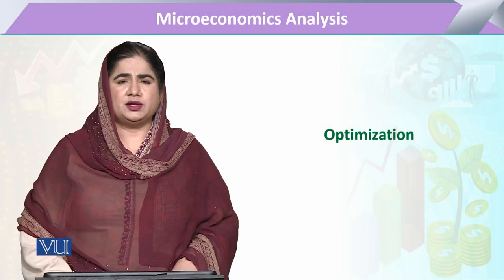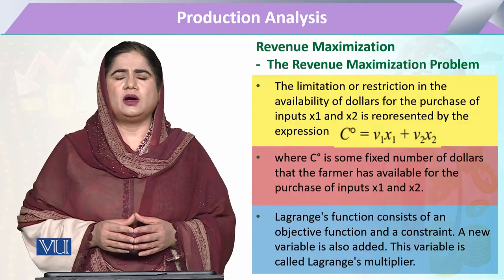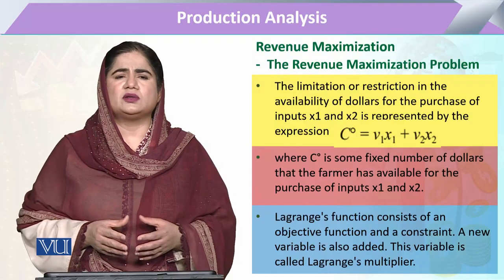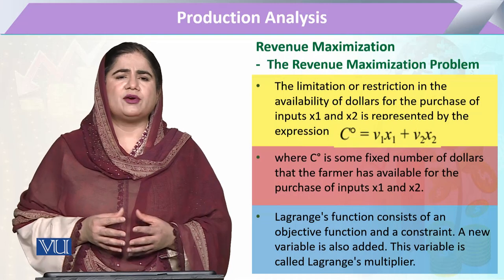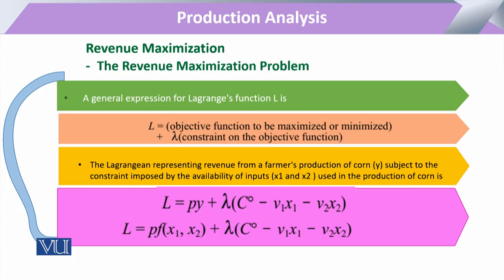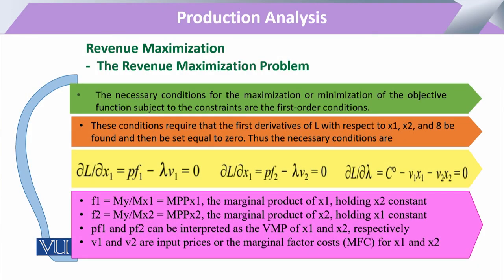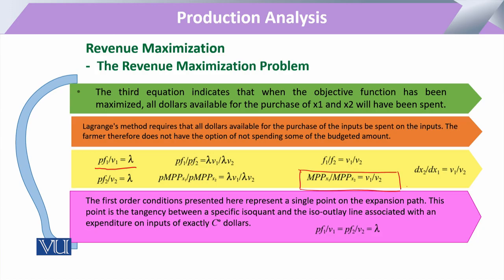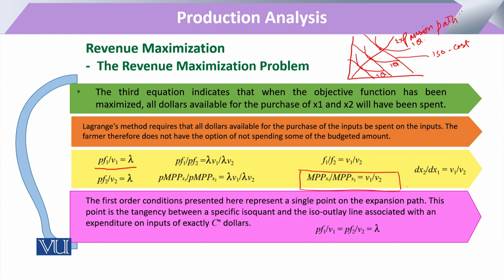Revenue Minimization Problem | Microeconomic Analysis | ECO614_Topic188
Topic188: Optimization _ Revenue Minimization Problem
By Dr. Sofia Anwar